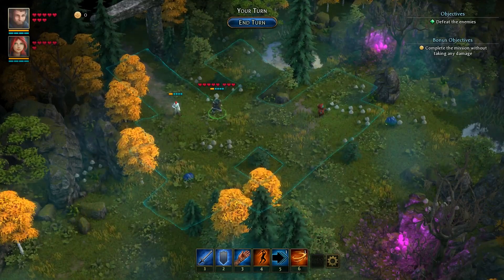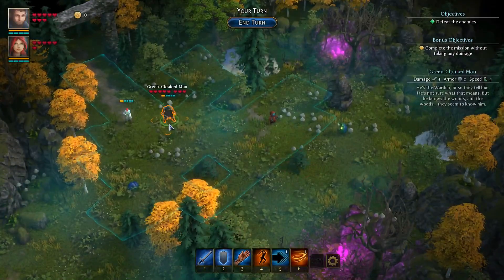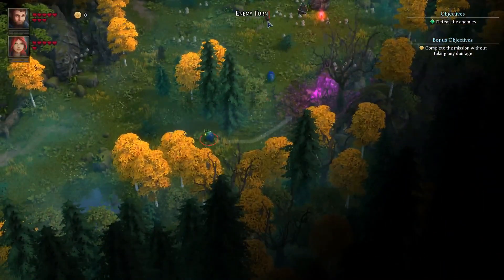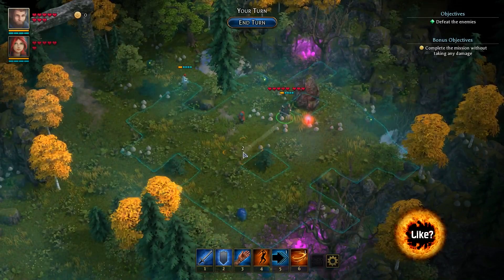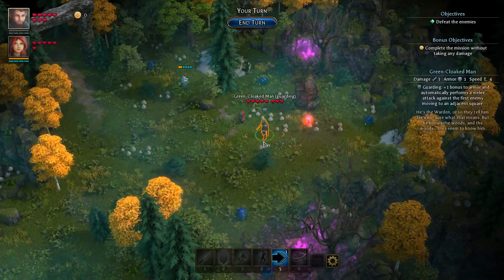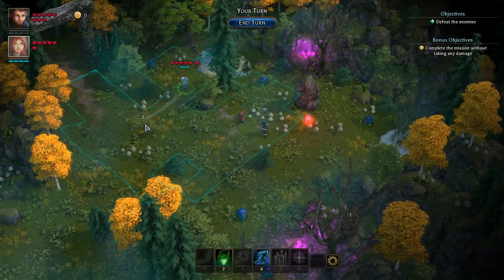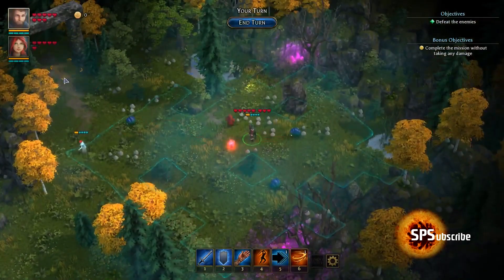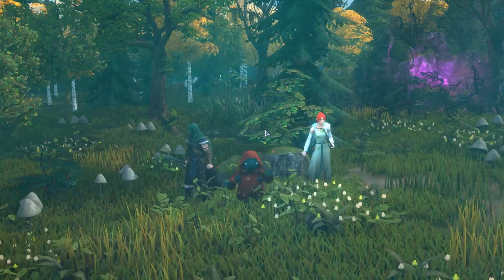Druidstone - Bonus Objective Guide - Trufflecap Heaven - Ep. 1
Are you wondering how to get the bonus objective in Druidstone? Are you struggling in the combat? Do you feel like it's impossible? No more. Just watch this guide and you will fly through the game in no time.

My guide is for Normal difficulty.

Big, big thank you to the developers for giving me a key to this game.

About Druidstone: The Secret of The Menhir Forest:
Evil is afoot in Menhir Forest. The druids, the caretakers of the woods, are troubled: their archdruid has disappeared under deeply suspicious circumstances, and a cancerous growth of purple cysts is spreading, carrying corruption and sickness wherever they appear. It takes a special kind of hero to save the day. Or maybe more than one.

Druidstone: The Secret of the Menhir Forest is a labor of love from the co-creators of the critically acclaimed Legend of Grimrock series. Druidstone is a tactical, single-player, turn-based roleplaying game, which combines the best qualities of modern RPGs with the elegance of tactical boardgames. Every action, every turn counts as you control your party of heroes through handcrafted, challenging missions with varying, and often surprising, objectives.